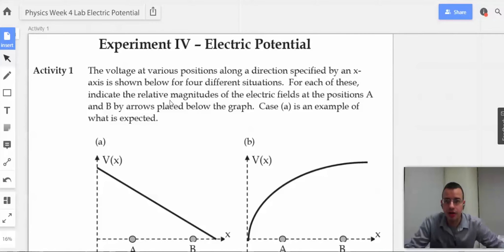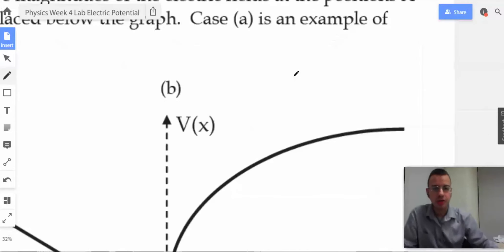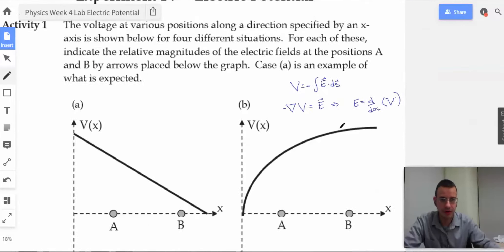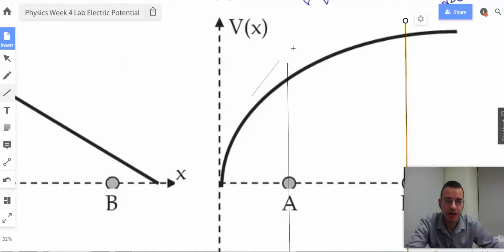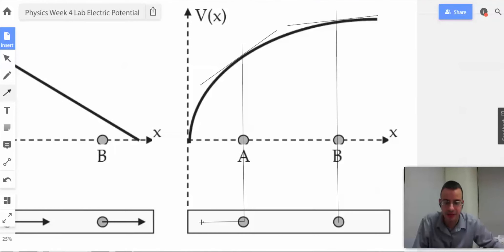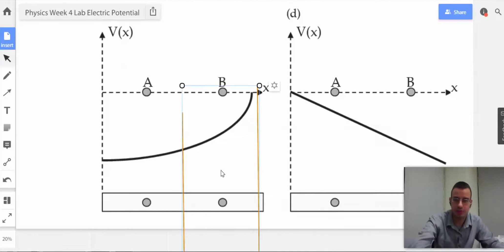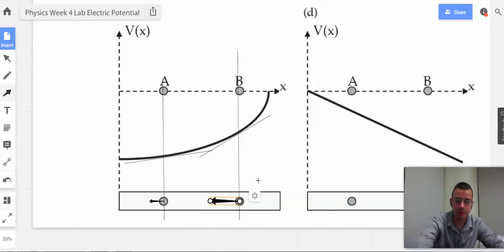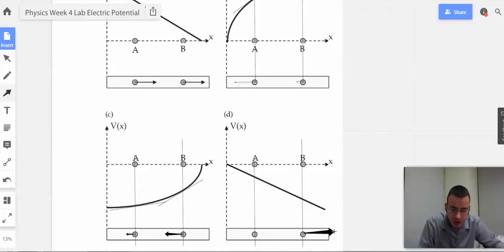Lab 4 Activity 1